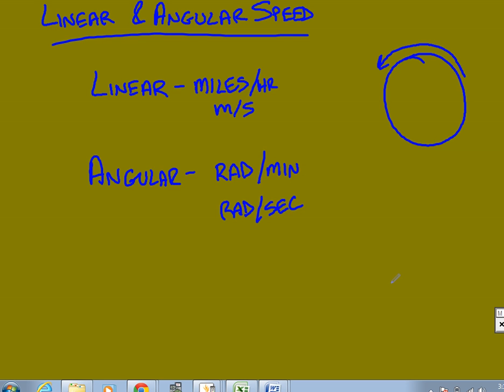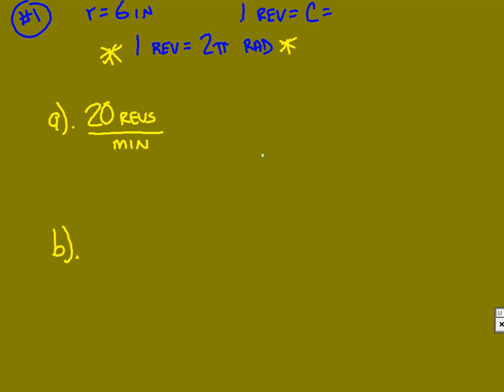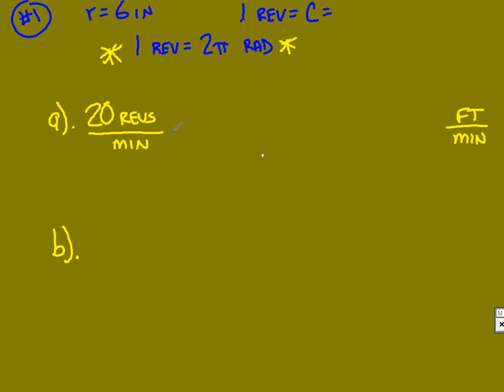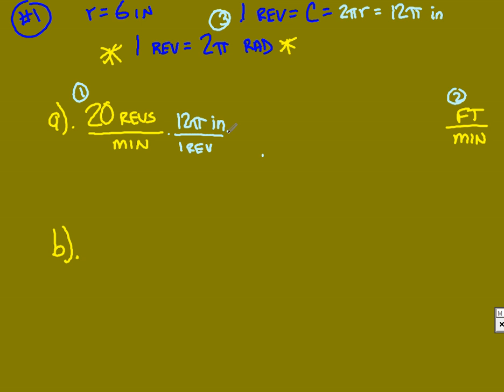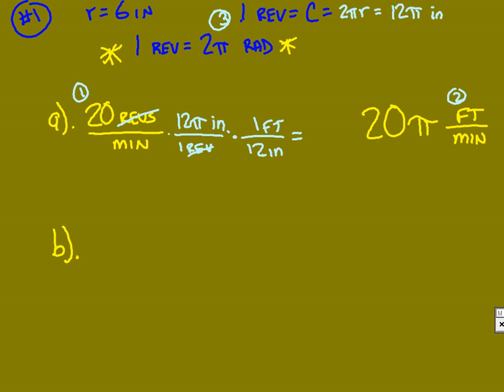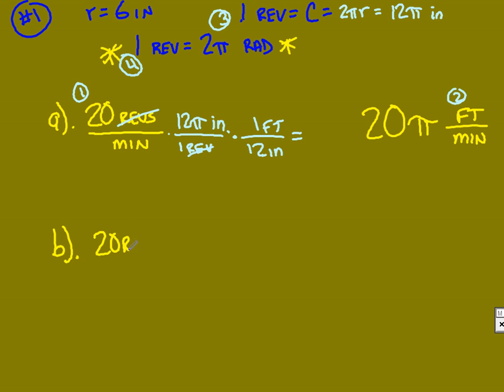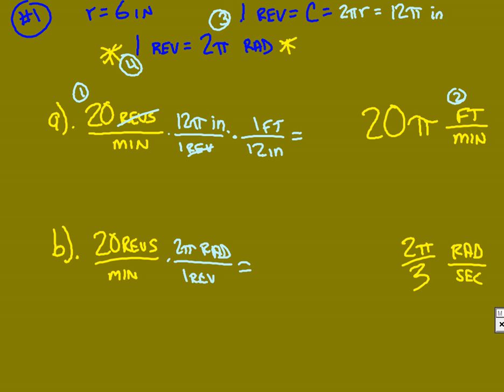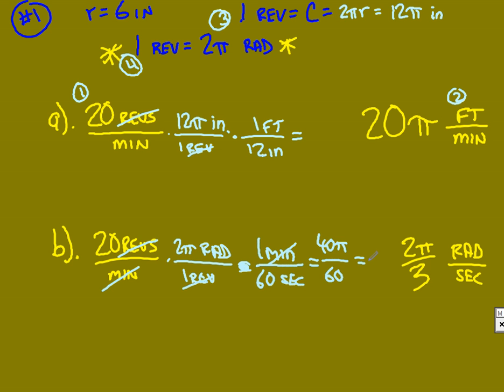linear and angular velocity